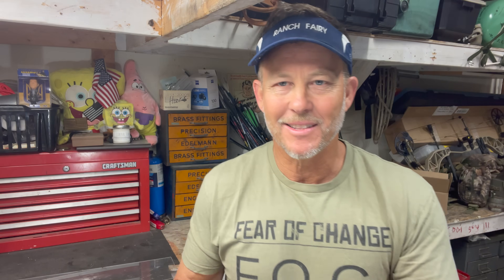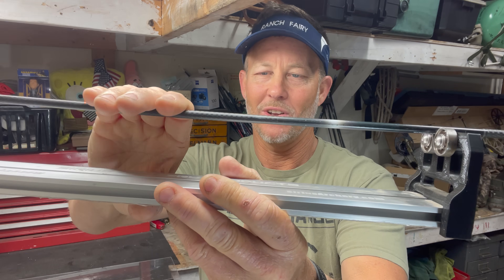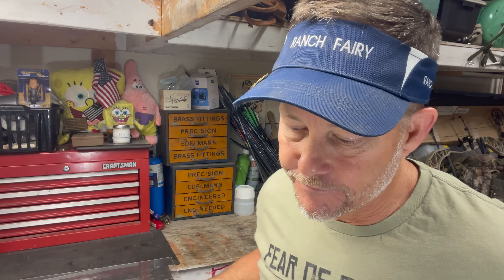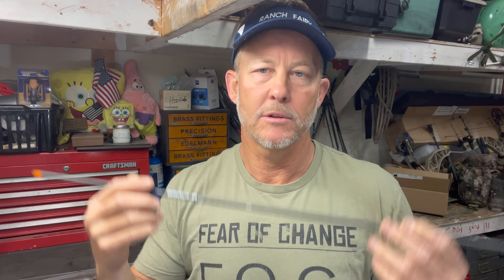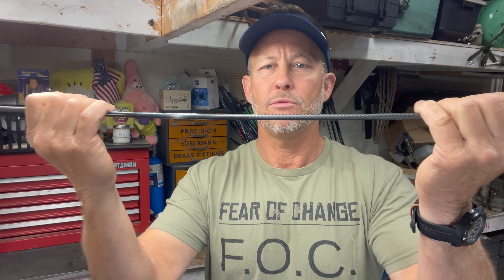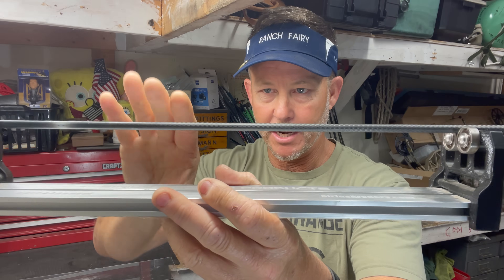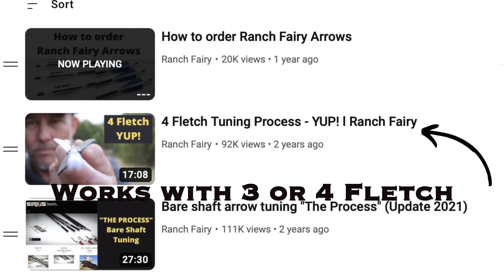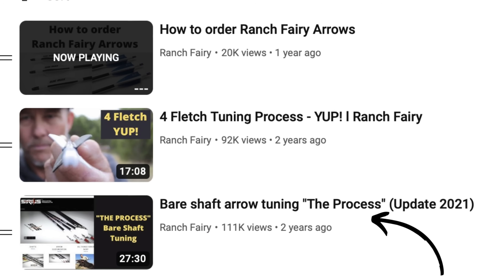Bare Shaft Tuning or Spine Indexing Arrows?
Is spine indexing with a ram tester better than bare shaft tuning?  Click Play.
"Evasions of the obvious are often more complex than just plain facts".
- Thomas Sowell